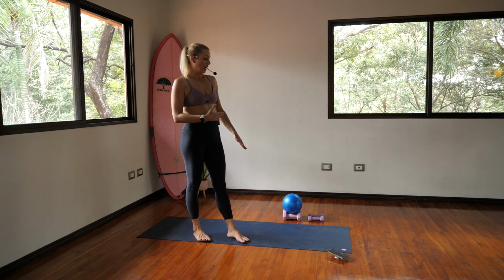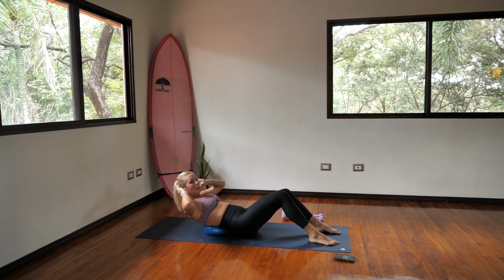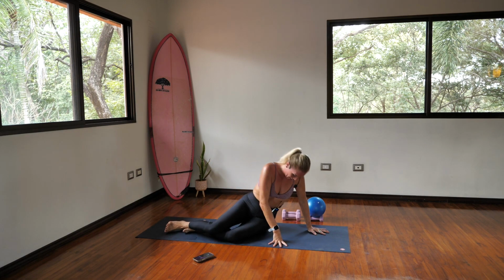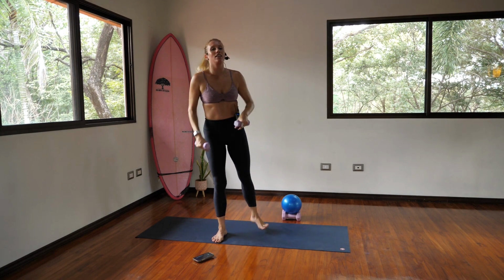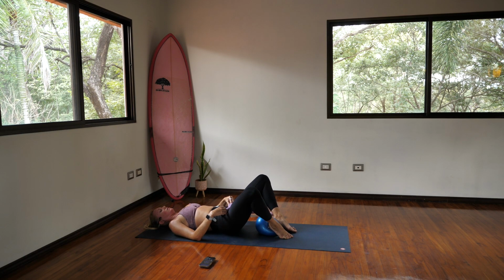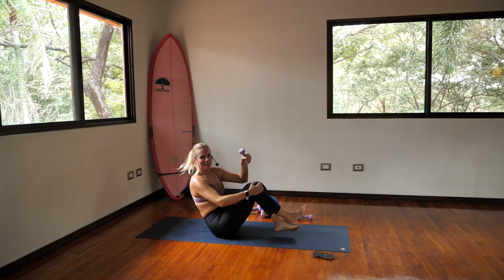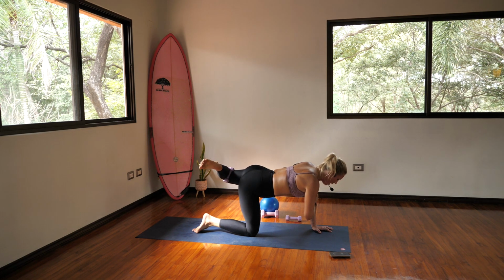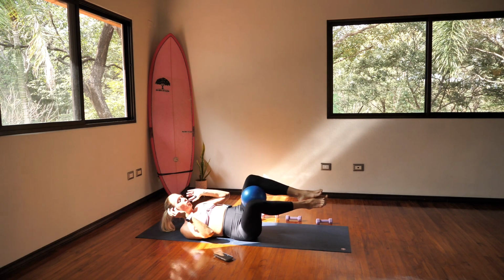35 Minute Stability Barre for Surfers with Pilates Ball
Join me today for a 35 minute total body barre workout inspired by surf strength. For class today you will need a set of heavy weights,  a set of light weights and a pilates ball or something similar. You'll find fun work with the pilates ball for core, legs and hips. We'll dig deep to activate the stability muscles and work on balance and strength. This class is challenging but there is always room for modifications, intensifications, and breaks. Get ready to get to work and I'll see you on the mat!

**Please note the audio on this can be a little scratchy at times. It is the worst from 1:00-2:00, but after that it is OK. I am still learning with the equipment and the humidity of the jungle, so thanks for bearing with me. 🙃 **

This is a Barre Eclipse style class and we'll dig deep to feel strong and empowered (maybe even a little humbled)! Get ready to feel your power!